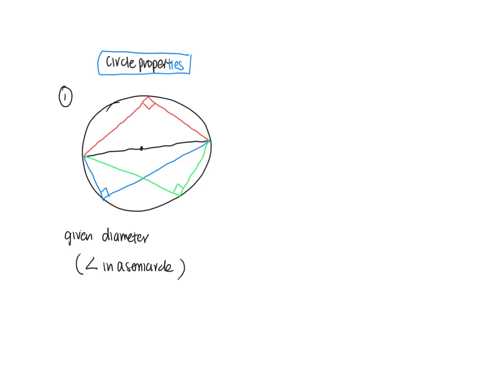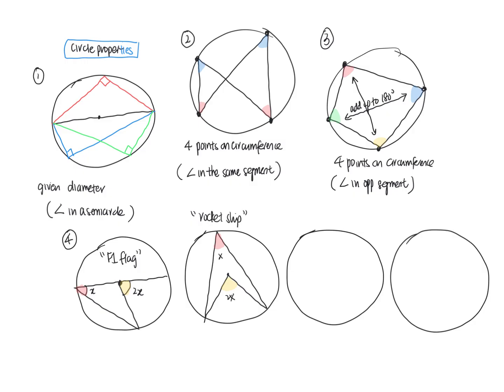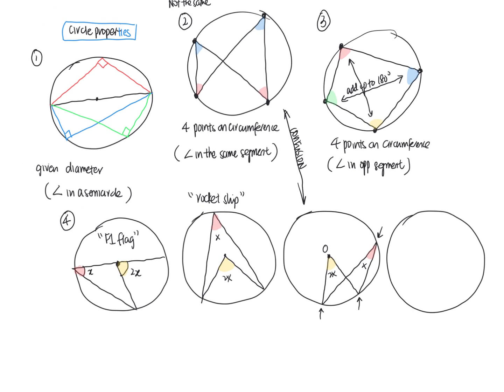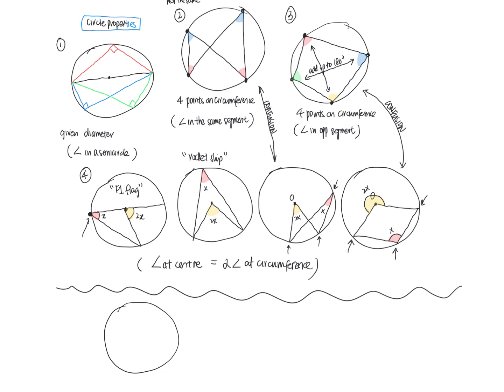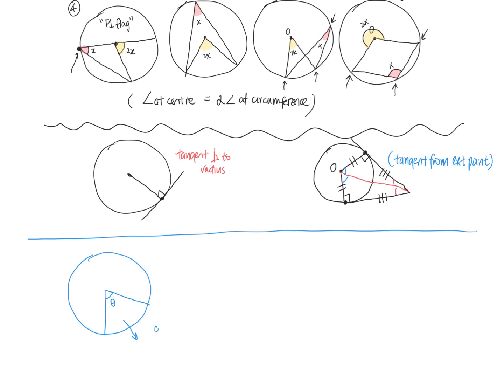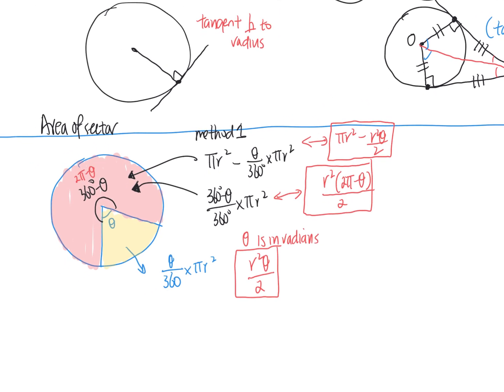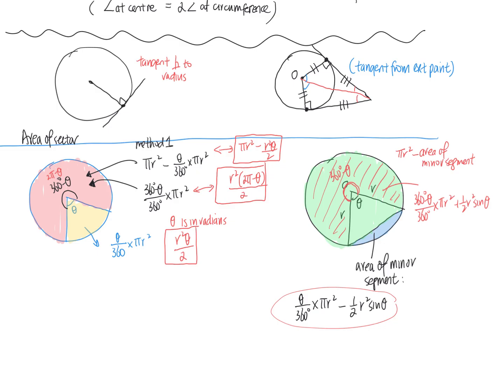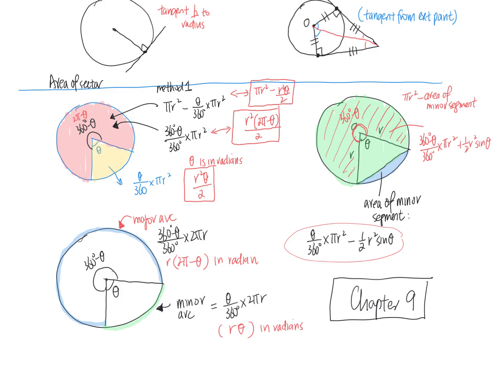3 March 2026